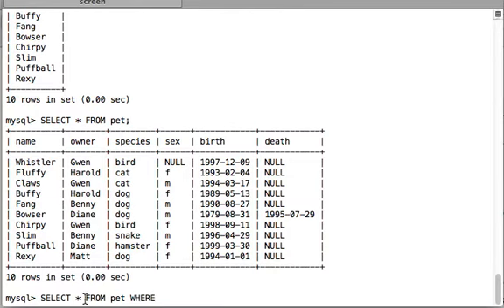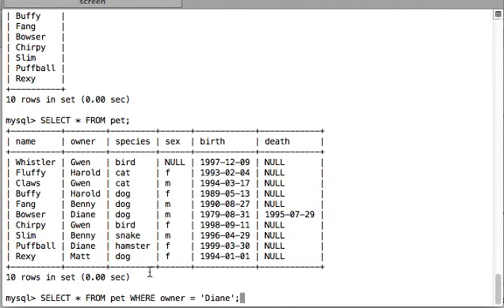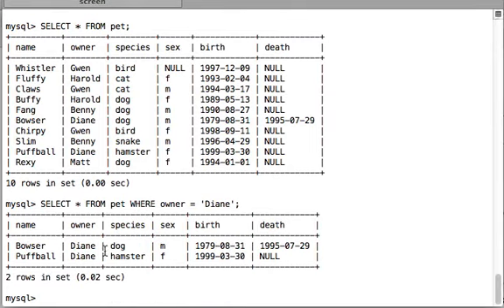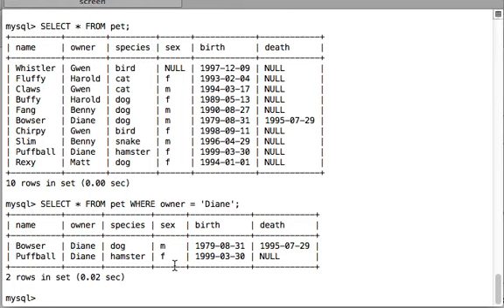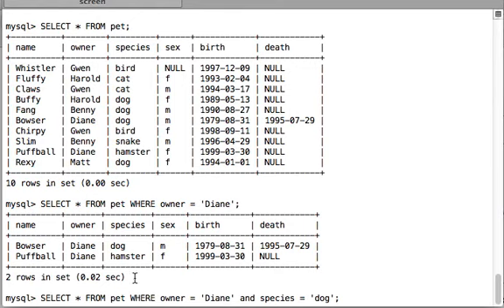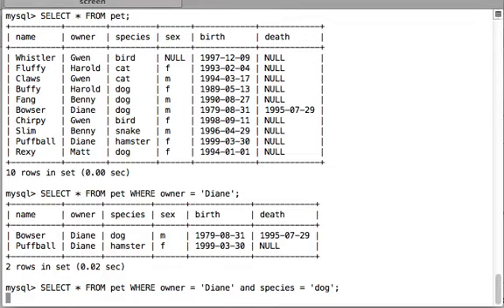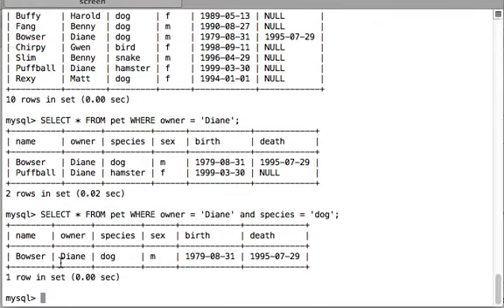MySQL Tutorials: Where clause to put conditions in queries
In this video we will see how to apply conditions in MySQL queries using where clause